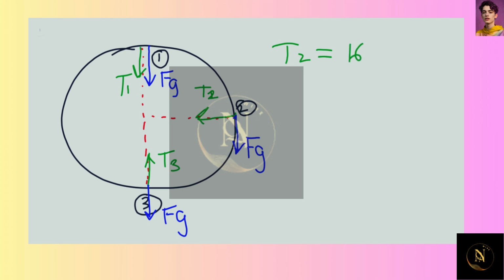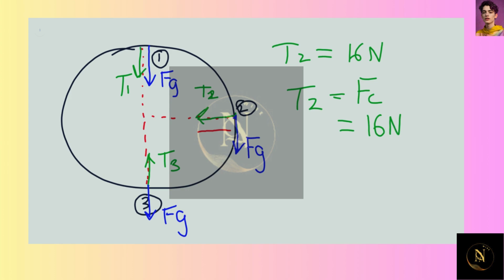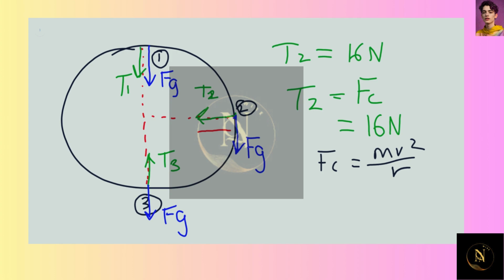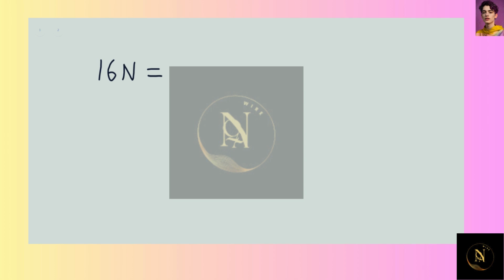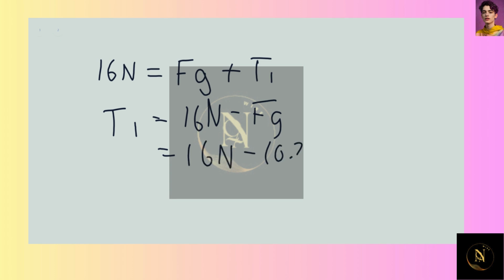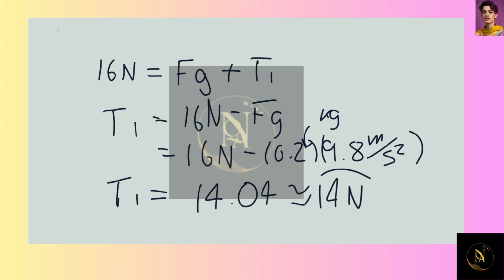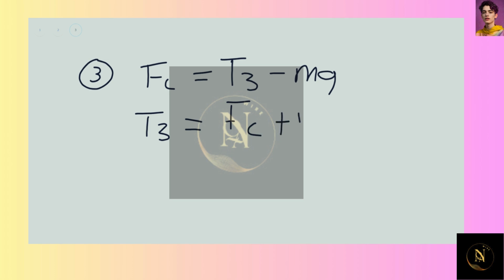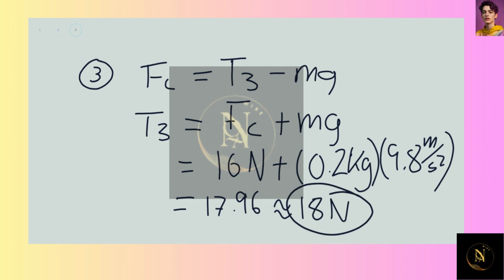A 0.20-kg ball on a stick is whirled on a vertical circle at a constant speed. When the ball is at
A 0.20-kg ball on a stick is whirled on a vertical circle at a constant speed. When the ball is at the three o’clock position, the stick tension is 16 N. Find the tensions in the stick when the ball is at the twelve o’clock and at the six o’clock positions.